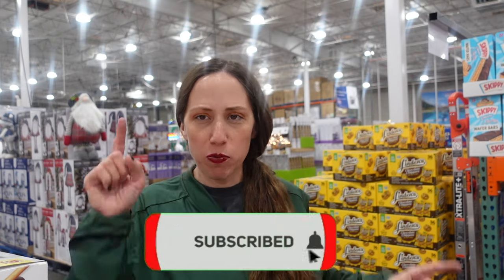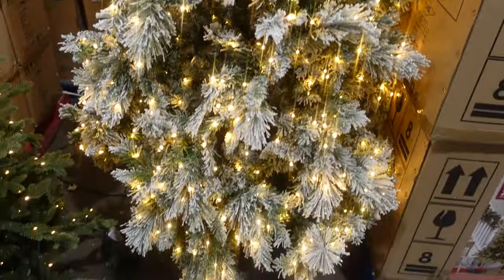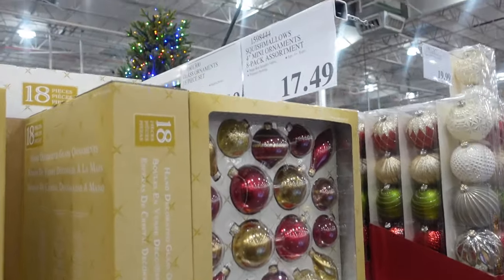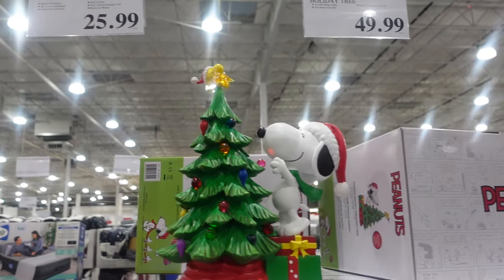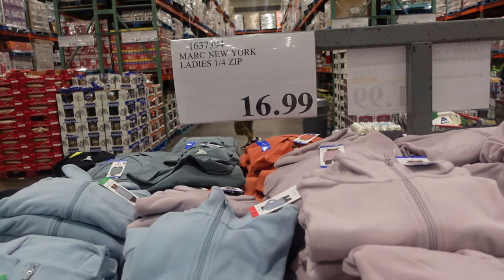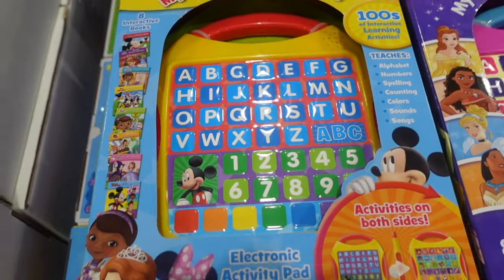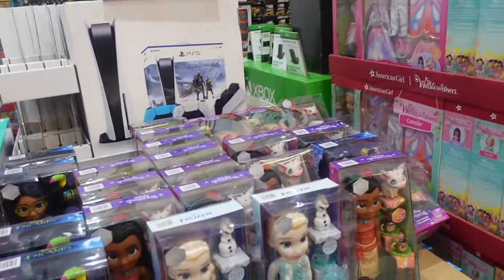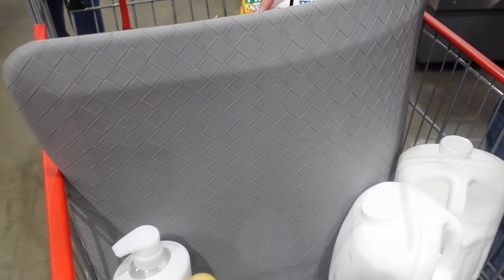NEW!! WHAT'S NEW AT COSTCO OCTOBER 2023 | New Items at Costco | Costco Shop With Me October 2023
Today we will be checking out what Costco has for the month of October. Tune in to see what new Christmas items Costco has, winter items, food items, as well as seeing what we can find on sale.